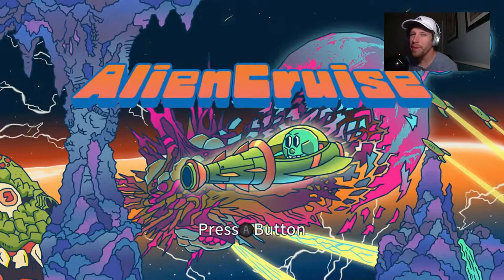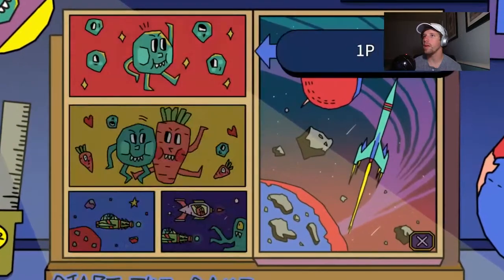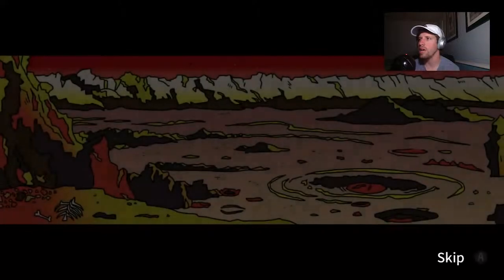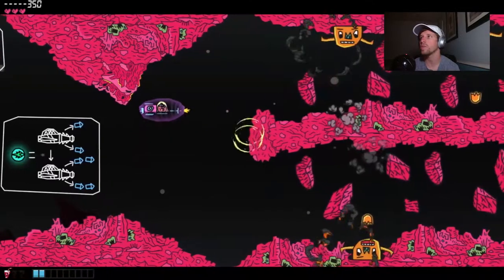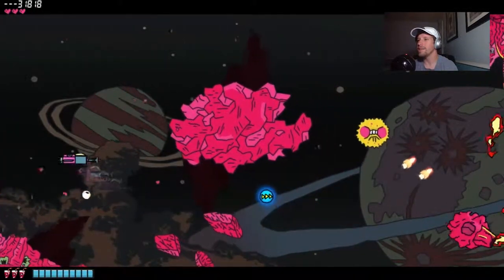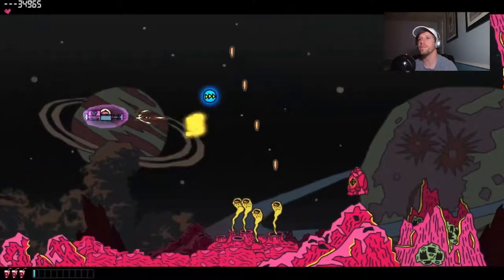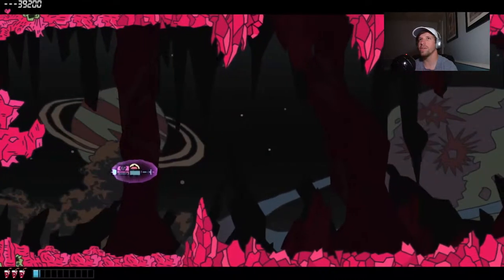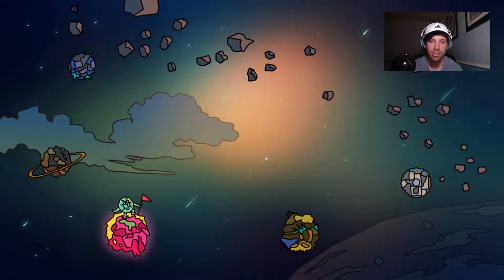Nobody is stopping the Tomato Force!!! Alien Cruise Playthrough Ep. 1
Alien Cruise
This is my new series covering the game Alien Cruise.

Question Of The Day: What do you think of this game so far?
Pokemon Crystal Randomizer Nuzlocke Playlist: The Journey Starts Strong! Pokemon Crystal Randomizer Nuzlocke Ep. 1
Pokemon Emerald Randomized Nuzlocke Playlist: Starting With Power! Pokemon Emerald Randomized Nuzlocke Ep. 1